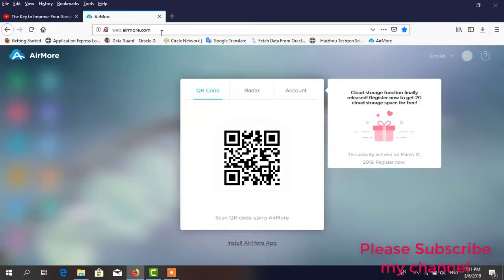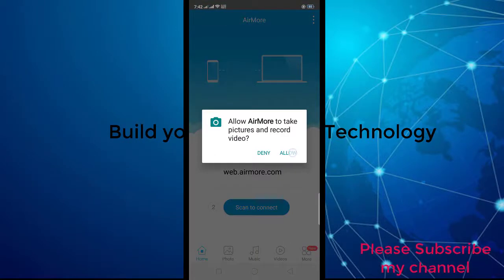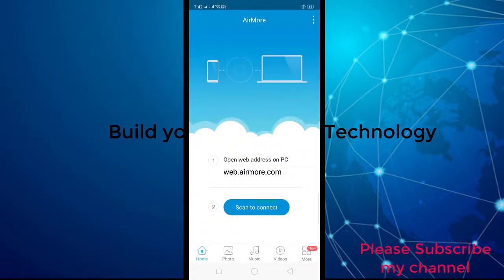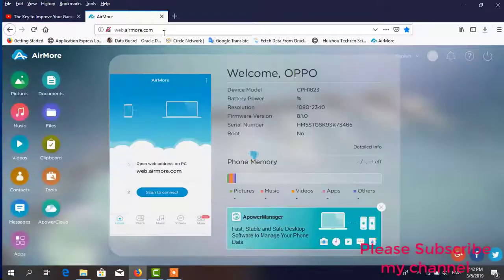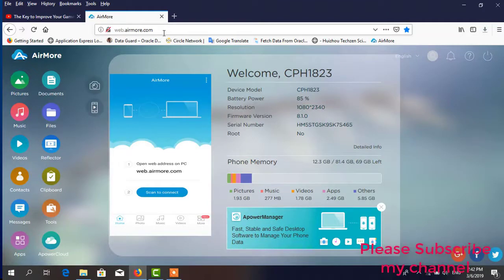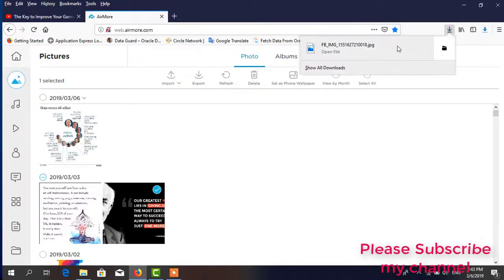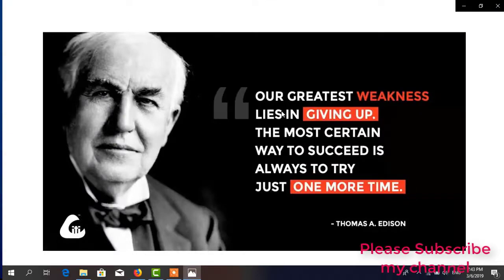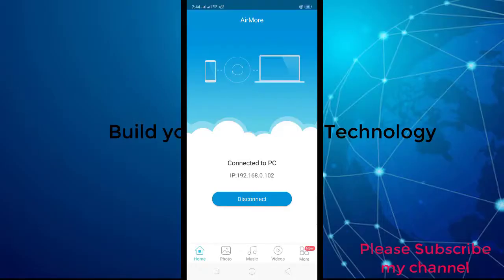How to access mobile data in laptop without usb cable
Access android phone data from pc remotely